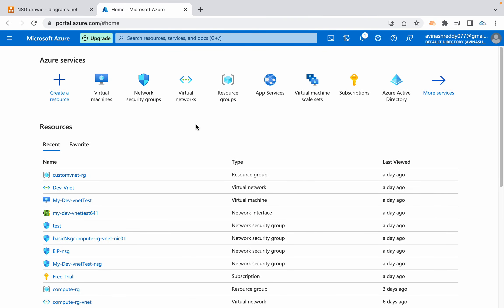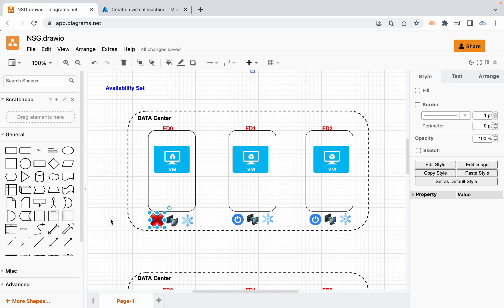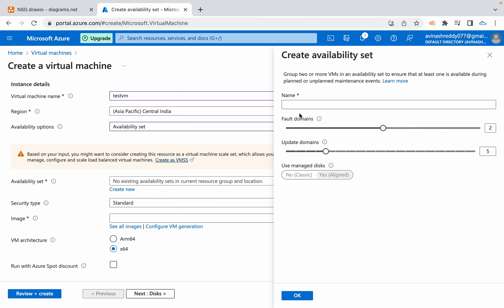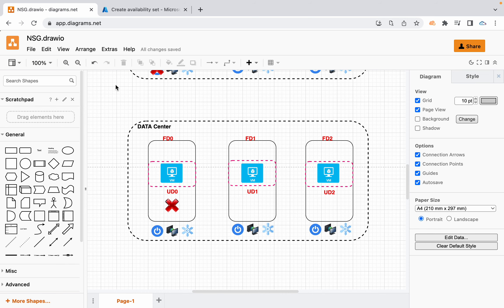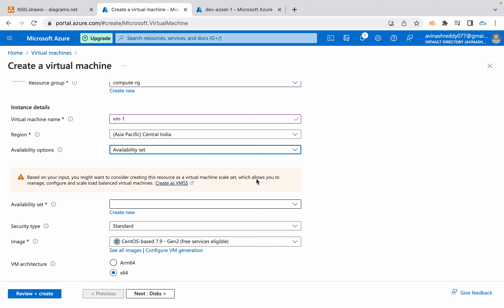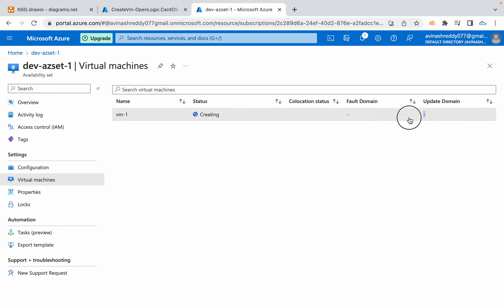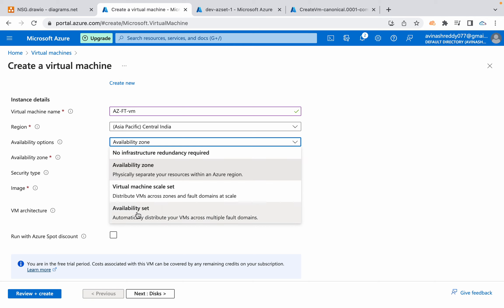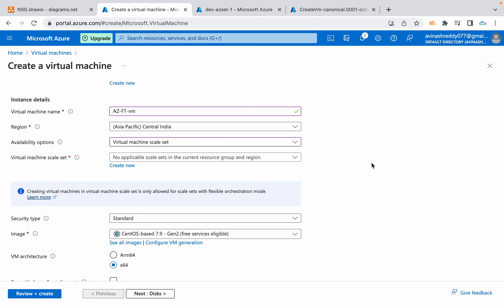07 Azure Availability Set and Zones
In this video, I tried to explain what is Azure Availability Set and Zones